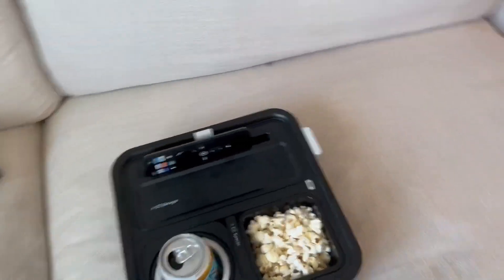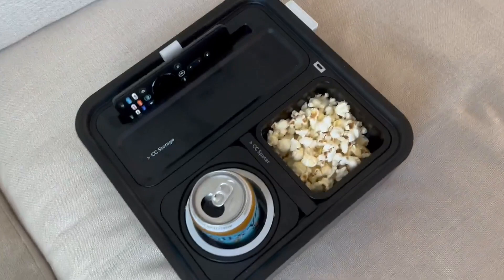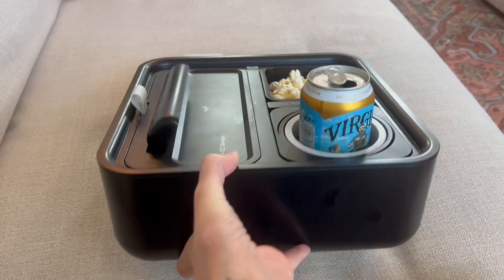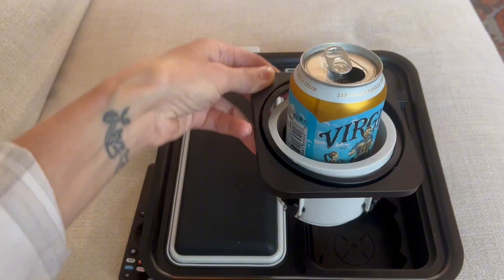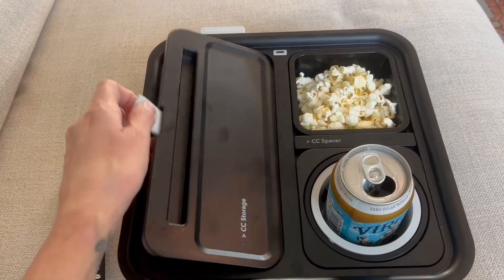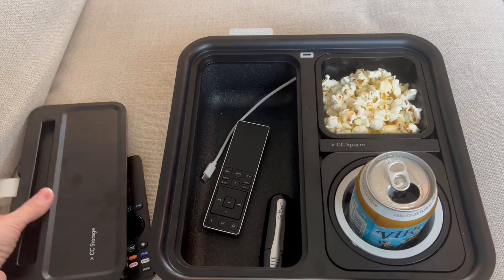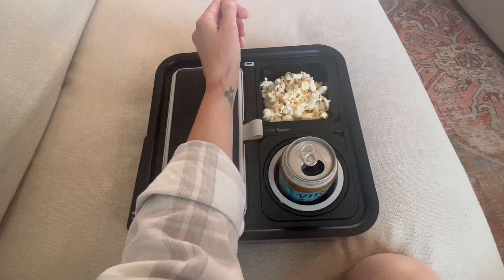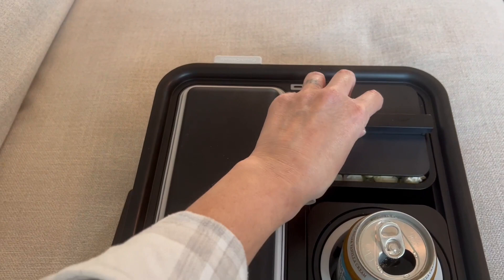HONEST review and How To Use Couch Console Original Tray Drinks & Snacks Sofa Caddy